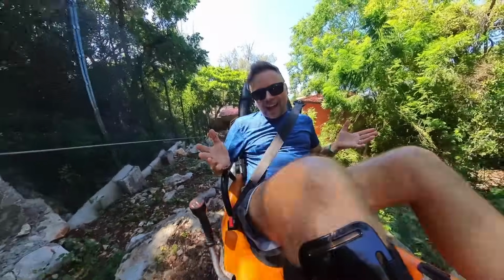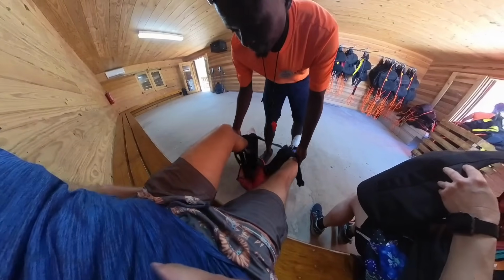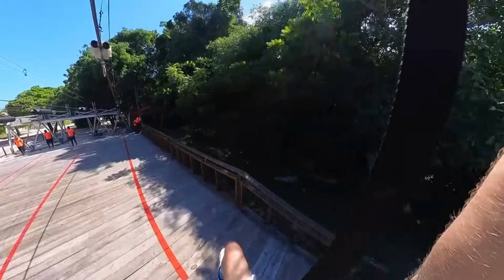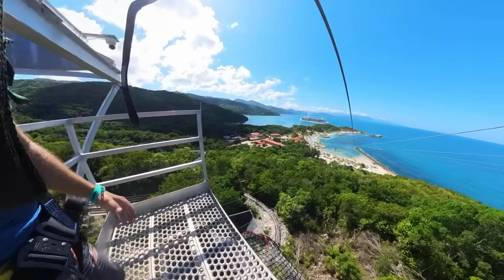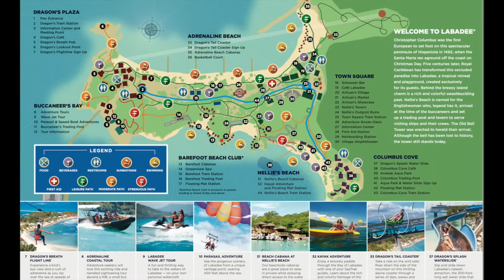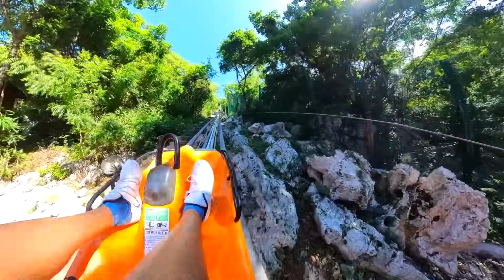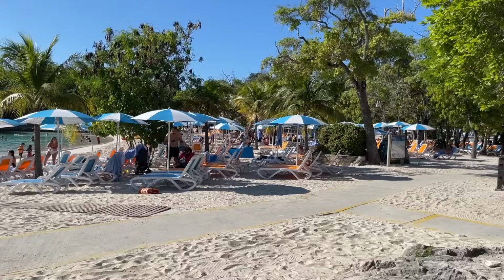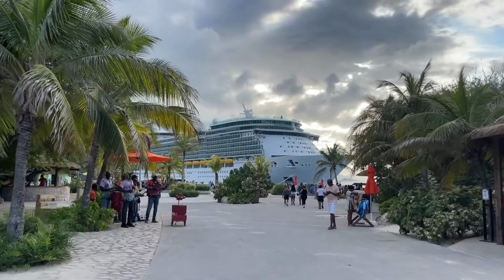Labadee! Royal Caribbean's Private Paradise! Zipline, Coaster, and Food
During our cruise on the Royal Caribbean Independence of the Seas, (not the Icon of the Seas... sorry!), we stopped at the private paradise of Labadee on Haiti. During our short visit, we got to fly 500 feet above the ocean on the Dragon's Breath zipline and laugh and giggle all the way down the mountain on the Dragon's Tail coaster. It was a fantastic day!

"Getting Stitches on a Cruise Ship" Book Link for USA:

"Getting Stitches on a Cruise Ship" Book Link for UK:

"Getting Stitches on a Cruise Ship" Book Link for Canada:

"Getting Stitches on a Cruise Ship" Book Link for Australia: